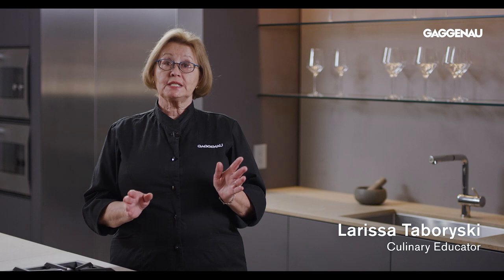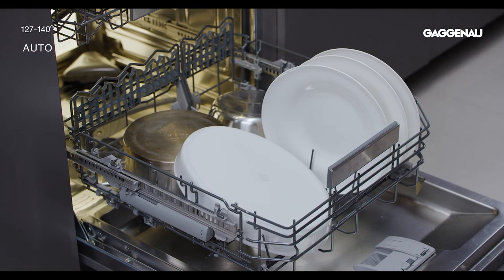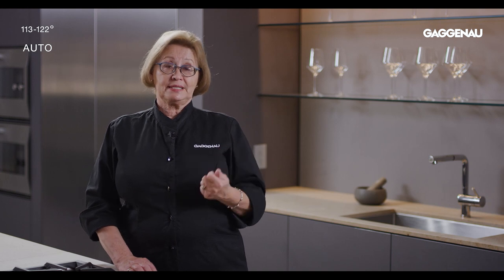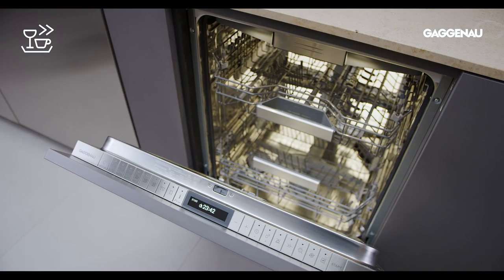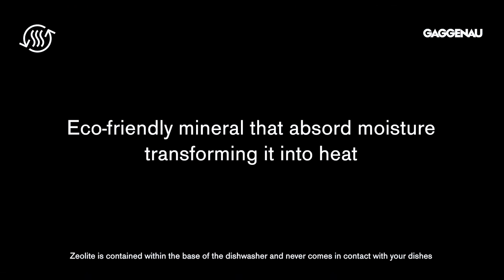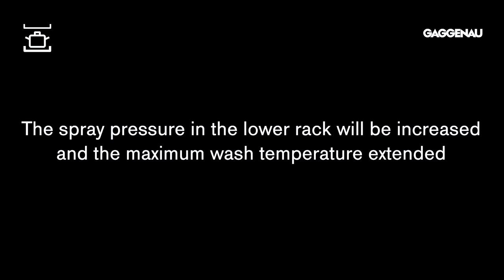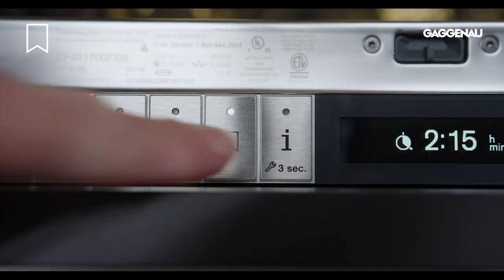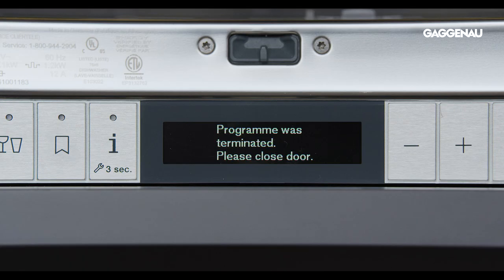Gaggenau US - Dishwasher 400 - 3 Washing Cycles and Options